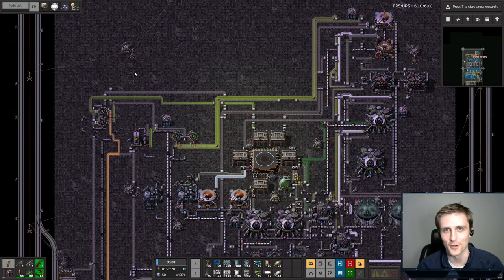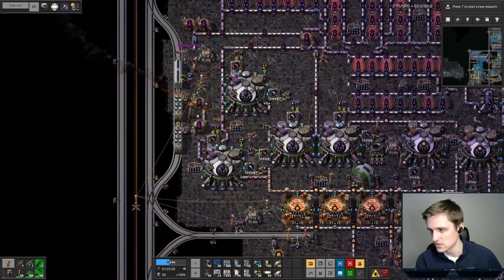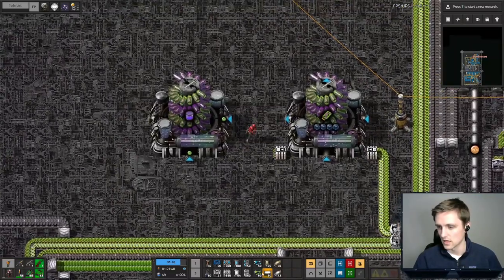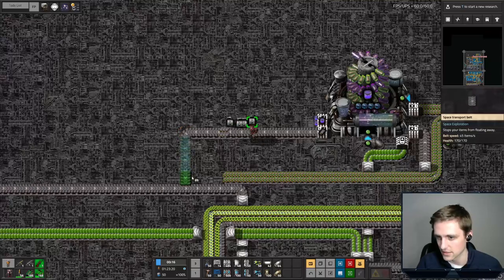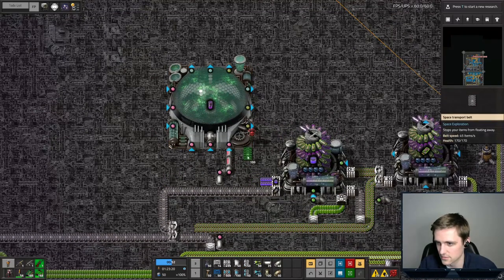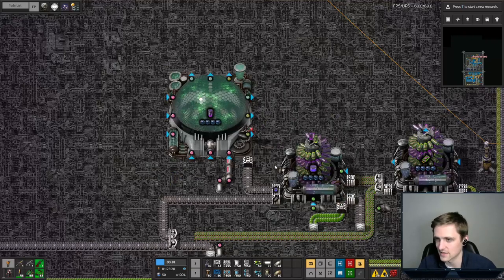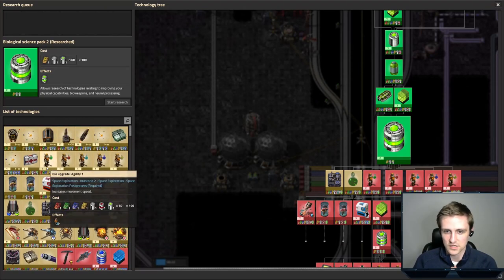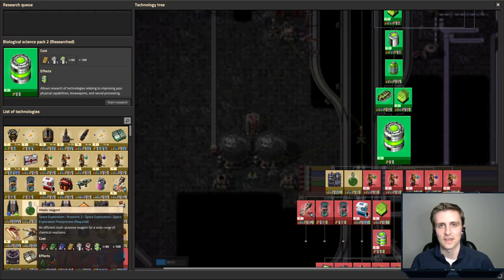Broad Biological Catalogues! | Factorio Space Exploration & Krastorio Playthrough | Episode 92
Welcome to my Space Exploration/Krastorio 2 Lets Play series for Factorio! Throughout the gameplay in this series, I will strive to show players the different aspects of Space Exploration, Krastorio 2, and all of the other mods I have included in this modpack. This is a very big mod pack and I will strive to show players how to navigate a playthrough of such a large ontaking! This is for Space Exploration version 0.6.x

In today's episode we get through most of the automation for biological science pack 2's except for the actual science pack itself. We do get through all of the data cards for the catalogue though!

If you're a new player, I hope you find this series helpful, and even if you're a more seasoned player perhaps you can learn something in this series.

Modlist:
simhelper
aai-containers
aai-signal-transmission
alien-biomes-hr-terrain
bullet-trails
flib
informatron
jetpack
Krastorio2Assets
robot_attrition
shield-projector
space-exploration-graphics
space-exploration-graphics-2
space-exploration-graphics-3
space-exploration-graphics-4
space-exploration-graphics-5
space-exploration-menu-simulations
Todo-List
aai-industry
alien-biomes
equipment-gantry
space-exploration-hr-graphics
space-exploration
Krastorio2
space-exploration-postprocess